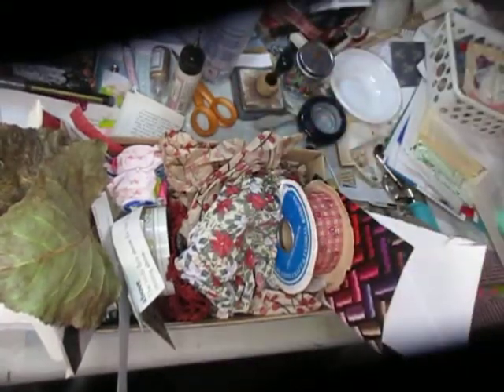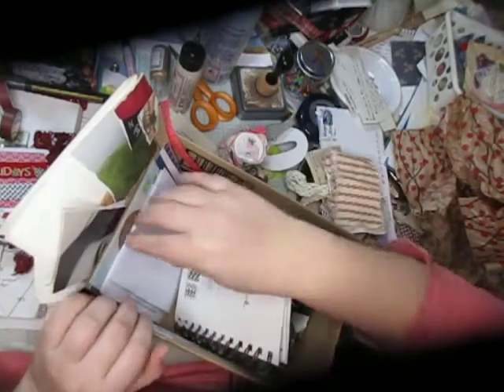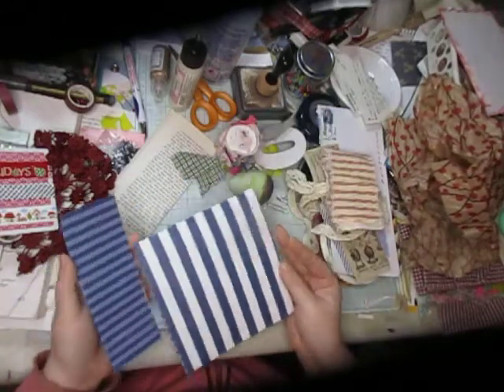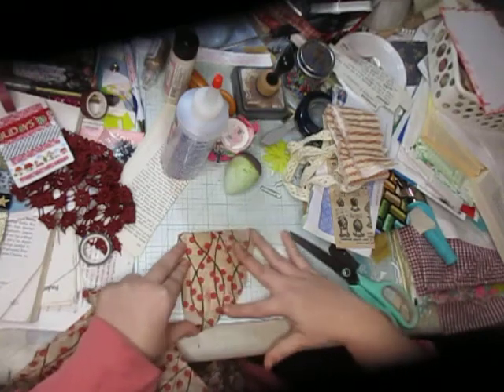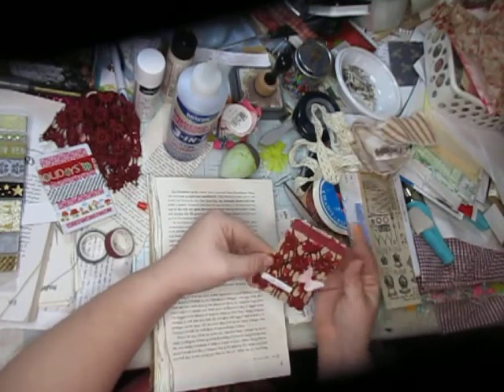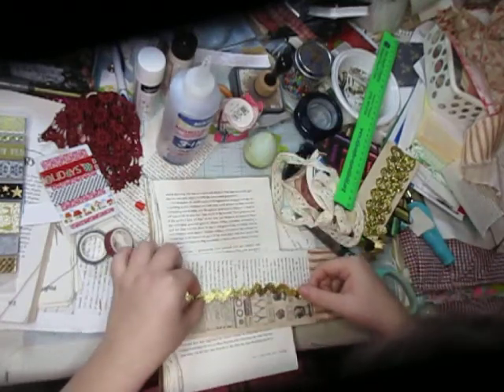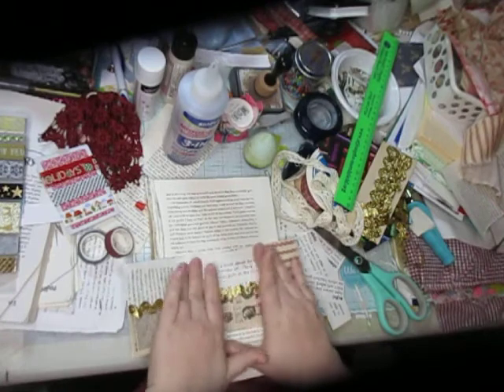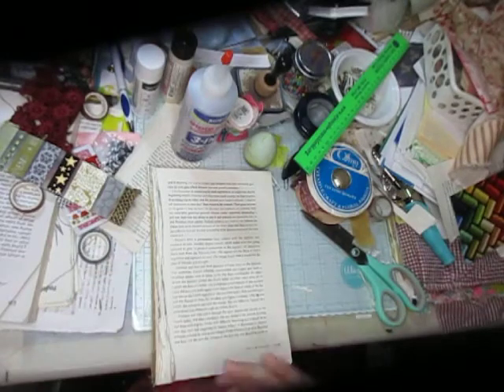Random box of Stuff: Making some Ephemera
We used random pieces to make a Flipout, Altered playing card, and decorated an envelope. I tried to keep to only using what I had in my random box of stuff.